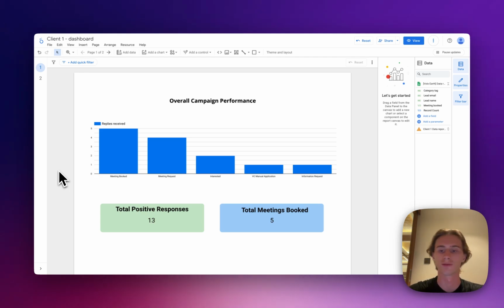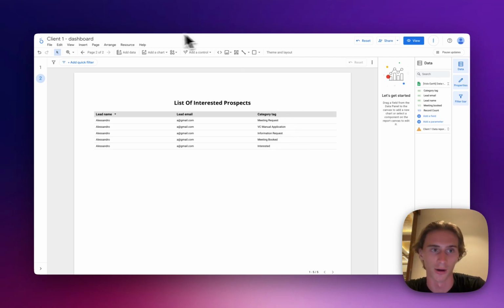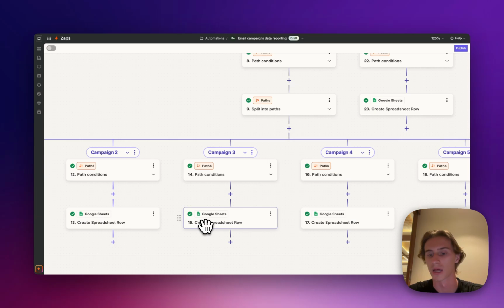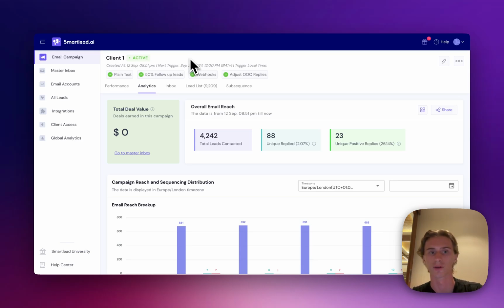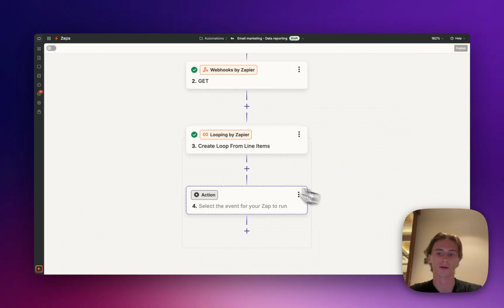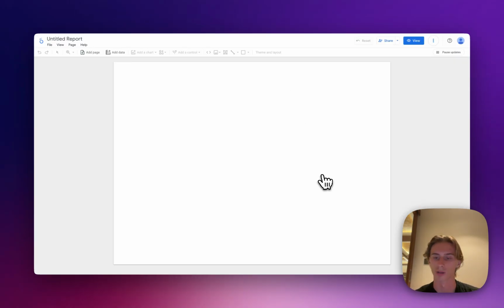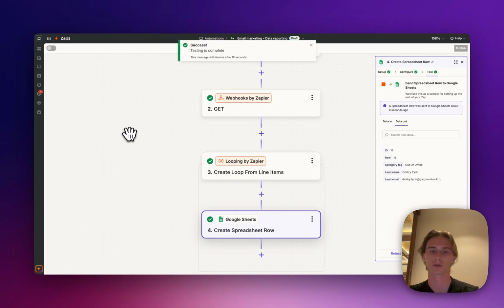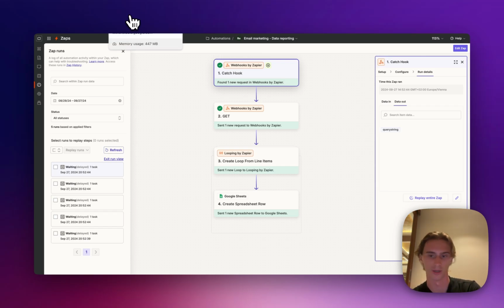Email marketing agencies - Fix your data reporting with a dashboard